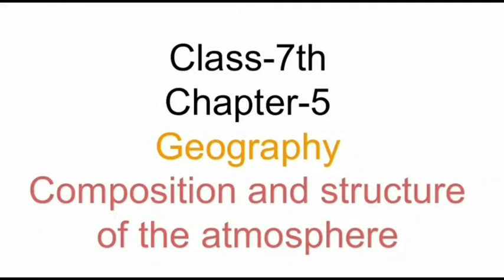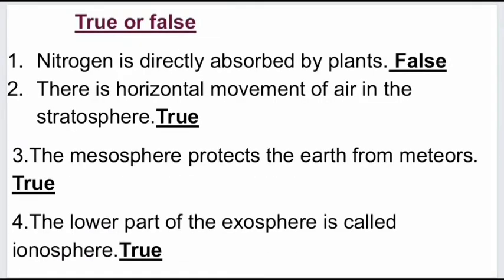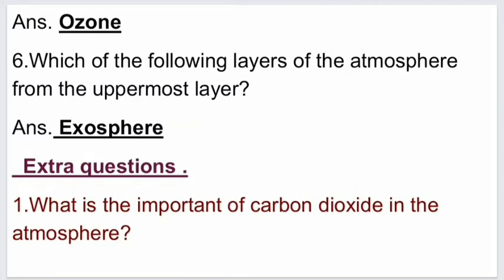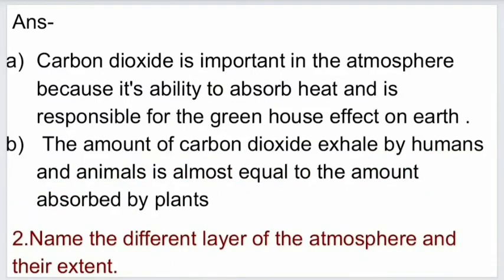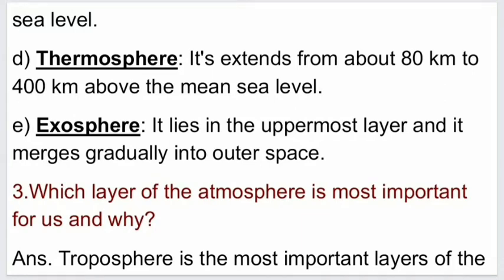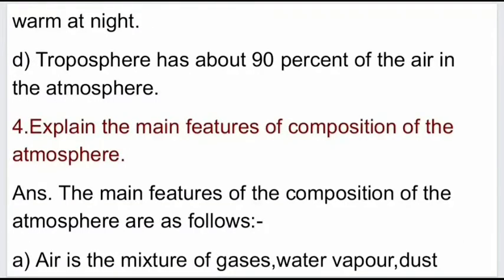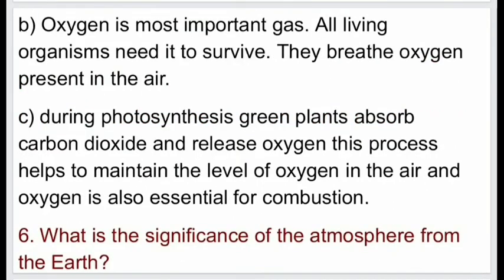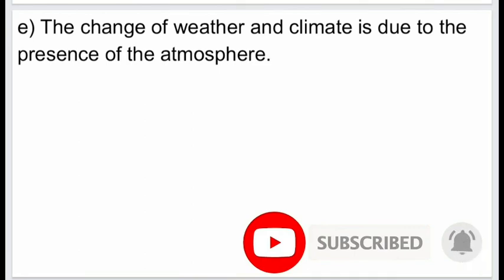Class 7th Geography Chapter-5 Composition and structure of the atmosphere Extra Question & Answers.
class7 Geography chapter5 composition_and_the_structure_of_the_atmosphere@sirimobileschool#Question_and_answers_of_composition_and_the_structure_of_the_atmosphere#NCERT#CBSE# INTEGRATED SOCIAL SCIENCE# FROM RATNA SAGAR BOOK